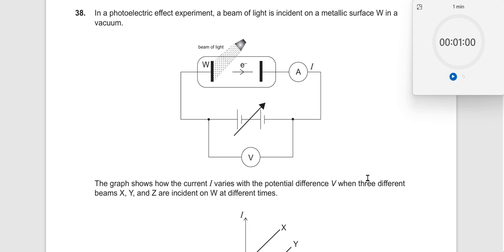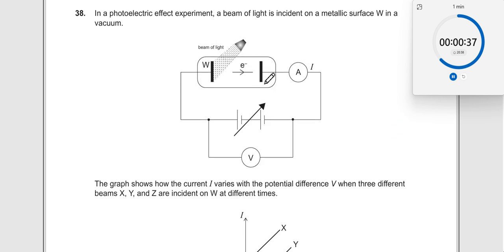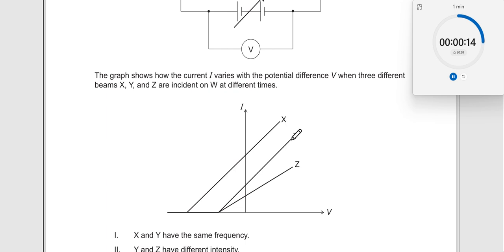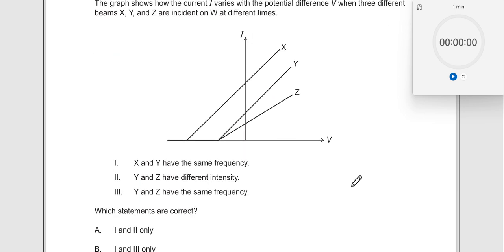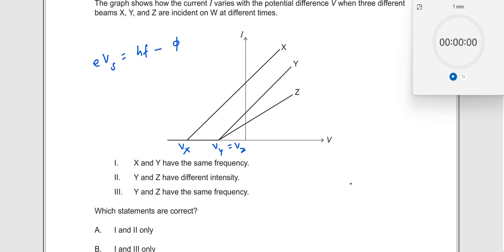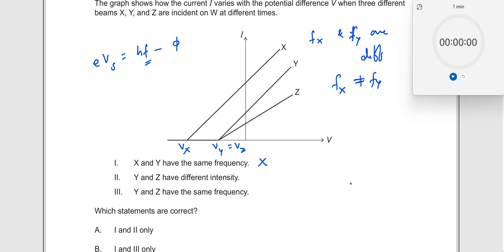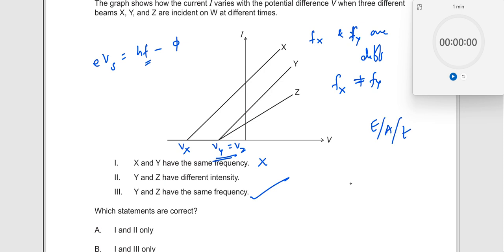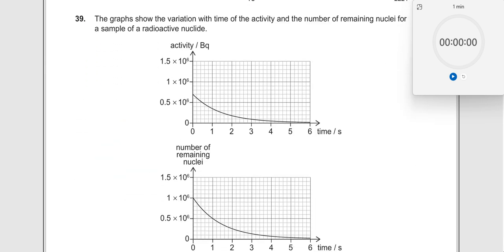38. In a photoelectric effect experiment, a beam of light is incident on a[TZ1 PHYSICS HL 2021 MAY.]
This question is about the usage of concepts from the chapter QUANTUM MECHANICS - photoelectric effect, intensity, stopping voltage, photoelectric equation, physical interpretation to answer this MCQ. This question is taken from IBDP Paper-1, TZ1 PHYSICS HL 2021 MAY. EXAM Links

1. IB Physics Hub

2. My Linkedin Profile

3. My Facebook Profile

4. My Instagram Profile